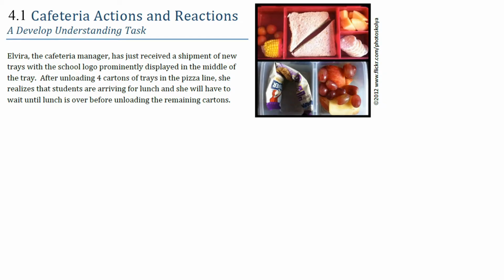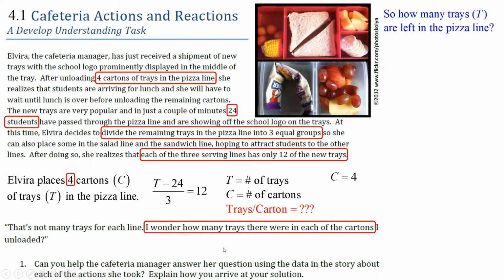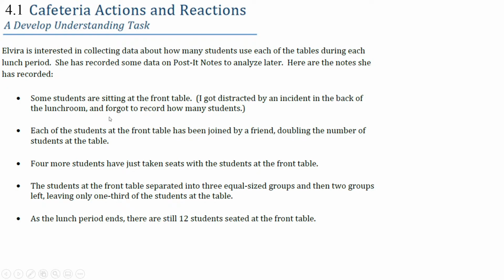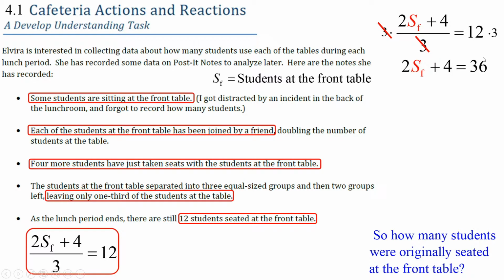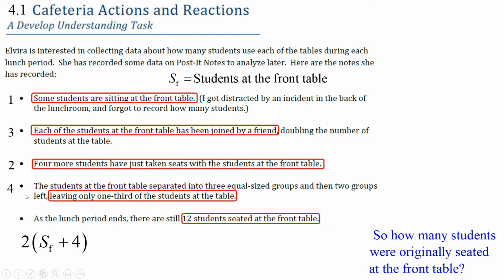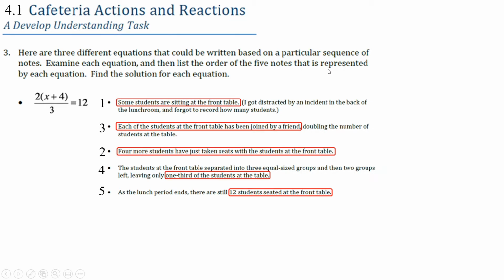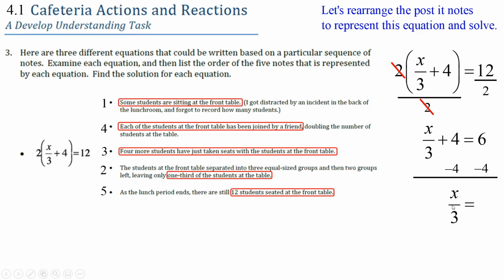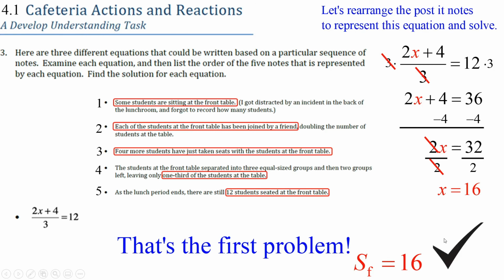IM1 - 4.1 Cafeteria Actions and Reactions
A presentation of 4.1 Cafeteria Actions and Reactions for IM1.